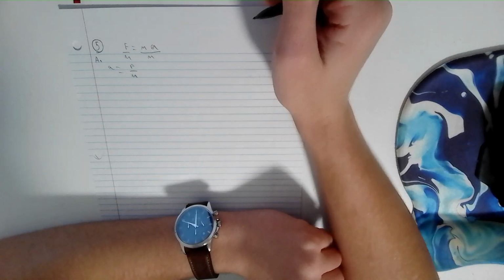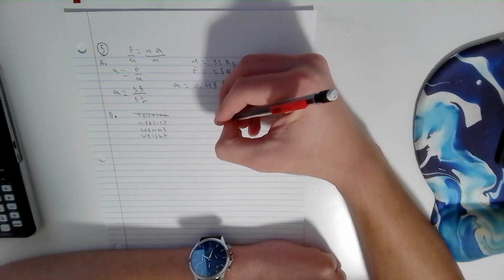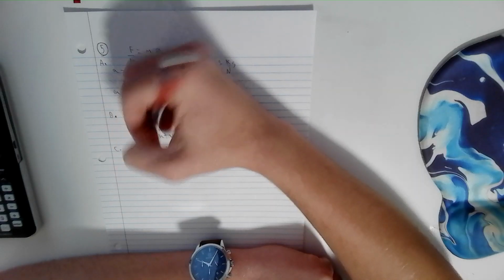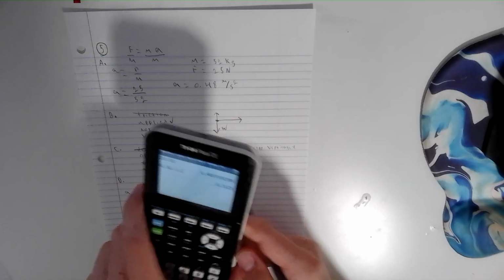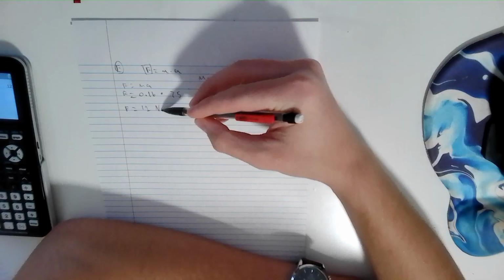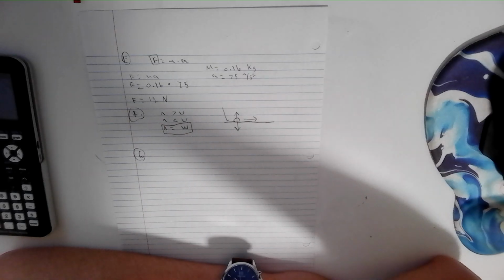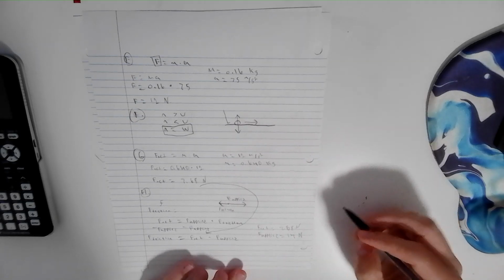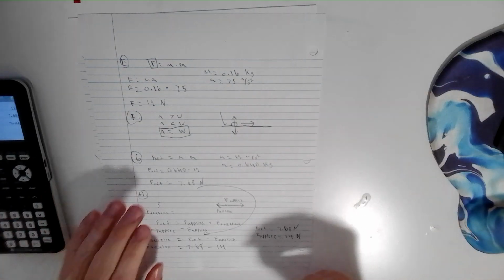Physics Ch 3-4 examination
this is a video of me doing physics